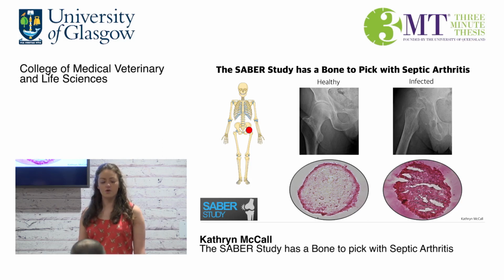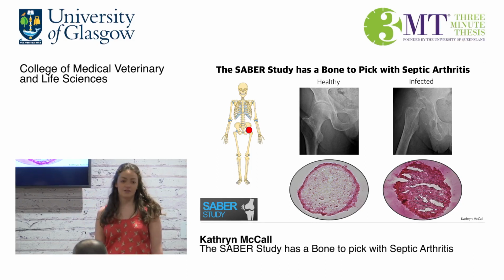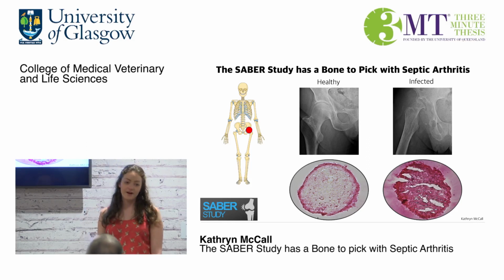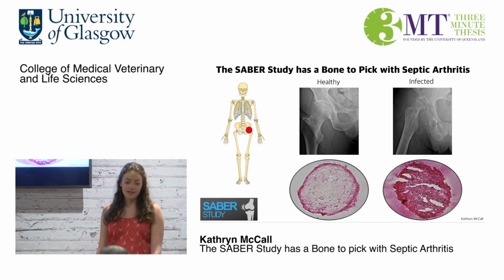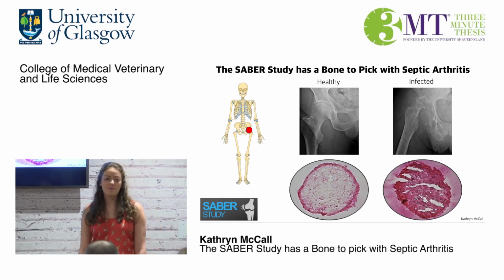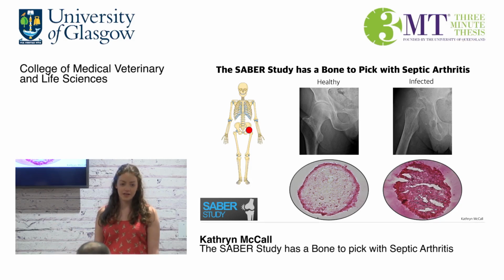3MT 2019 MVLS - Kathryn McCall - The SABER Study has a Bone to Pick with Septic Arthritis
The SABER study is recruiting patients with septic arthritis with the aim of finding new biomarkers for diagnosis.

The University of Glasgow, changing the world since 1451.